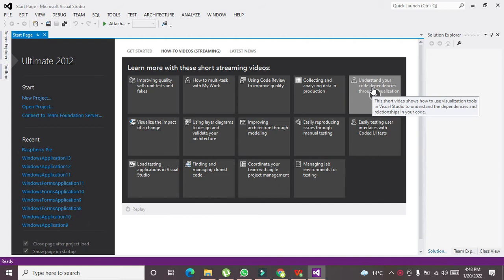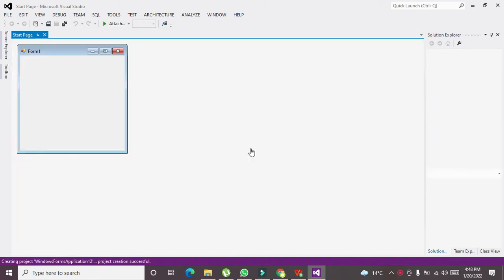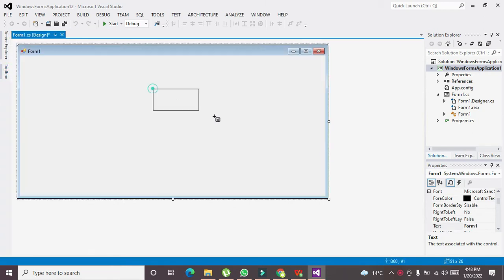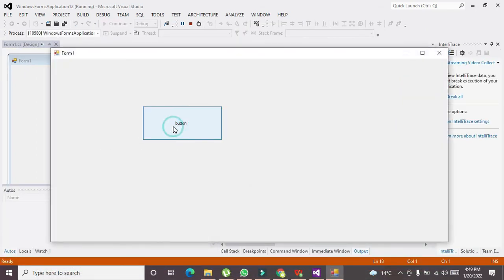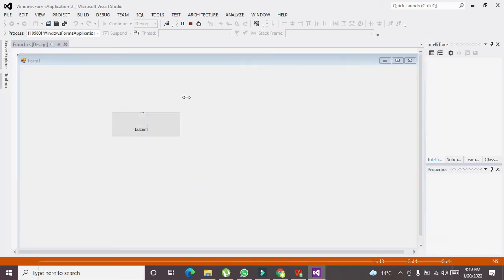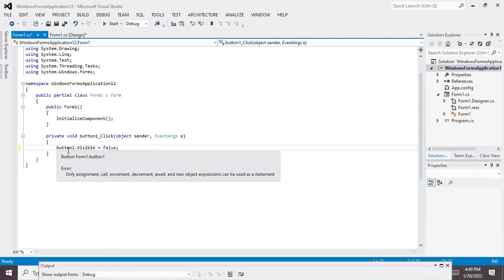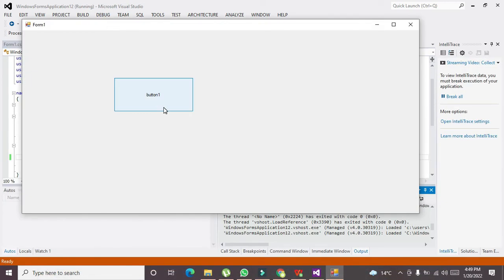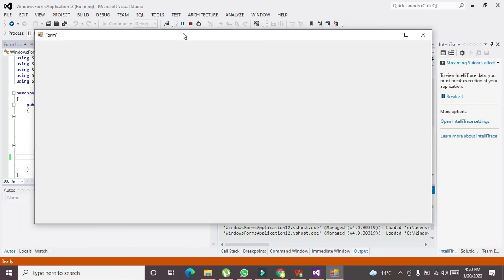how to make a component visible or invisible in c# GUI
1. how to make a component visible or invisible in c# GUI.
2. how to change the visibility of any component in c# GUI.
3. making any gui component visible or invisible in c# GUI.